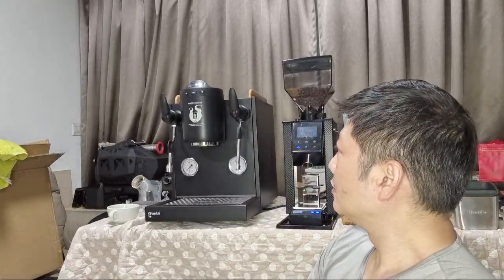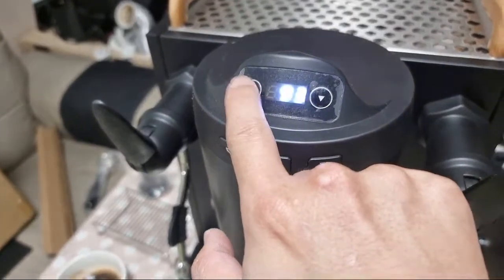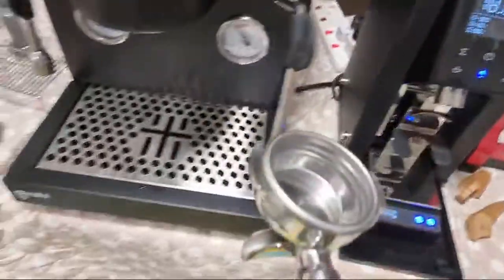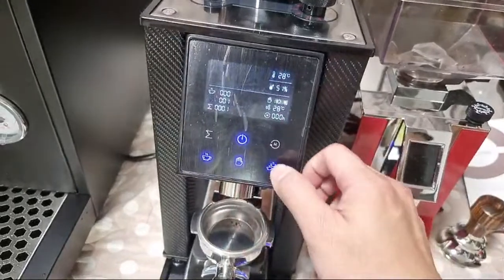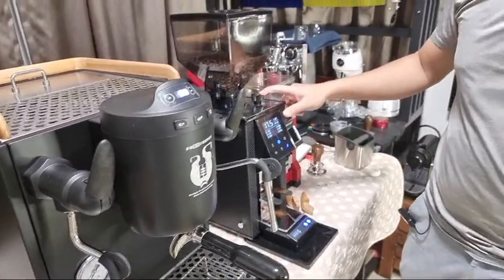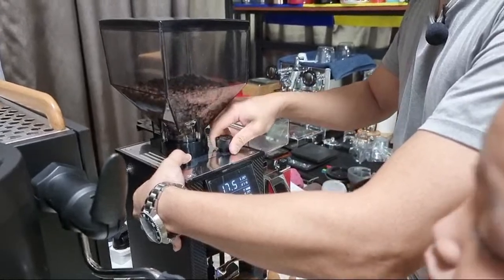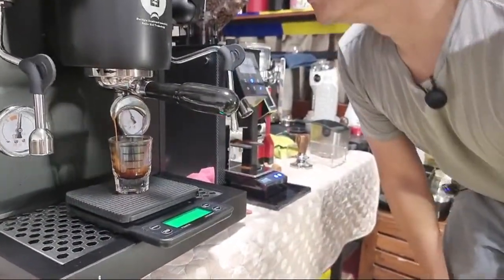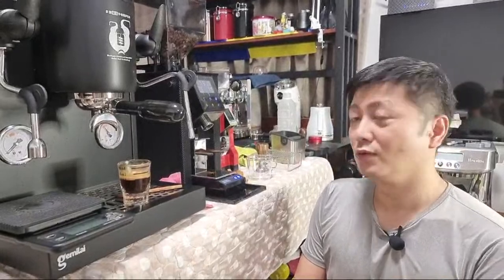First test on the Gemilai 3131A espresso machine & RF64-W grinder